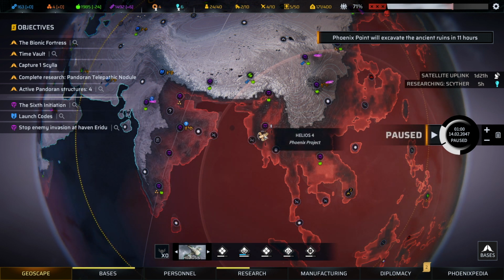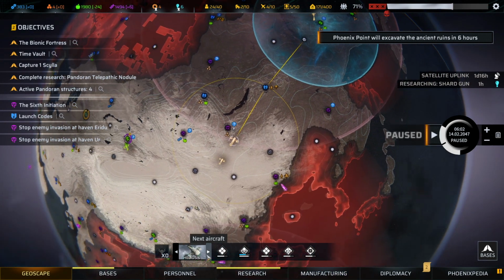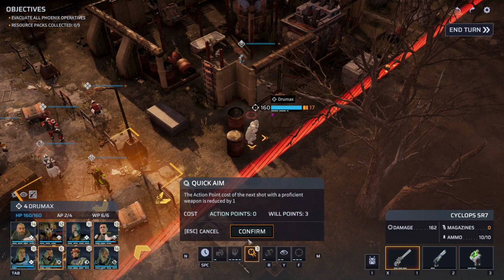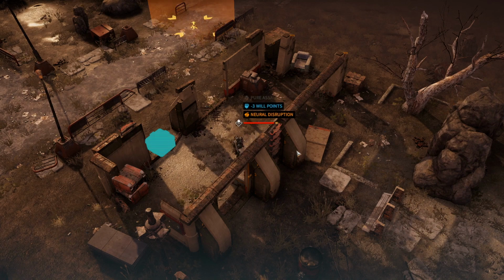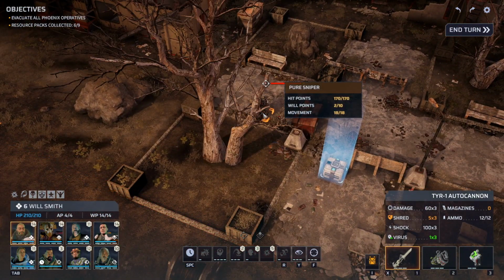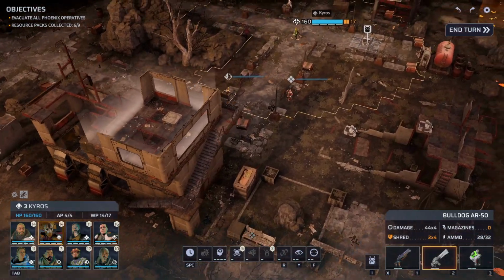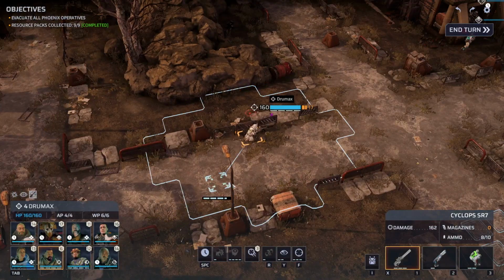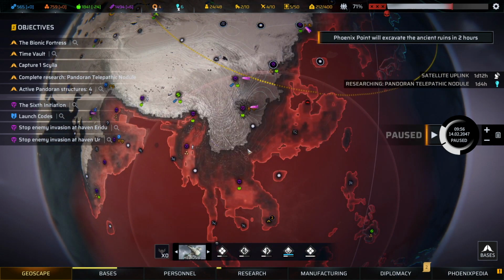"The Pure Play Some Mind Games With Us" Phoenix Point Year One Edition (Hero) - Episode 67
Our material stash is critically low, so we go to a scavenging site in a Synedrion mist repellent zone. Unfortunately the Pure are guarding it so the mist repelling factor means nothing.
Phoenix Point Year One Edition (Hero Difficulty) - Episode 67
"The Pure Play Some Mind Games With Us"

A MUTATING ALIEN THREAT
The Pandoravirus can mutate living forms, and it can incorporate DNA from multiple species and clone them rapidly. You will face an alien threat that mutates and evolves new forms in response to your tactics. Our procedural generation system for the aliens can generate a huge variety of challenges and surprises for you on the battlefield.

TURN BASED, SQUAD BASED BATTLES.
Each mission will require you to deploy a squad of four or more soldiers, sometimes accompanied by aerial or ground based drones. Battles are turn based, with overwatch and return fire providing a great level of interaction. Soldiers have a willpower stat as well as endurance. Will points are used to spend on special abilities and strenuous physical or mental exertion.
turn-based-battles-gif.gif

THE GEOSCAPE IS REBORN.
The Geoscape gives you a strategic view of the world situation. From here you plan all your operations, construction, research and missions. Exploration is an important initial objective. You must attempt to make contact with havens, discover scavenging sites and locate special Phoenix Project sites. You can monitor the thick microbial mist rolling in from the sea which represents an increased threat of alien activity.

INTRICATE AND CHALLENGING BOSS BATTLES.
You will also face intense boss fights against large monsters. Monsters may have multiple abilities for attack, defence, generating mist and spawning larvae. You will need to use body-part targeting to progressively disable their abilities.

DEEP AND EXTENSIVE SOLDIER DEVELOPMENT AND CUSTOMIZATION.
Your soldiers gain experience through battles and training in specialised facilities. There are extensive skill trees for each class of soldier. Skill knowledge is developed from research and interaction with other human factions through trading, alliances or conflict.

A VAST ARRAY OF WEAPONS AND EQUIPMENT.
There is a large variety of weapons and equipment based on various technologies - some old, some new, and some quite alien. Each human faction has their own tech which you can acquire through trade or conflict. Through your own research you will be able to combine and develop unique technologies.

PROCEDURAL, DESTRUCTABLE ENVIRONMENTS.
The many different battle locations include havens with faction specific facilities and architecture, and scavenging sites, such as abandoned military bases and factories. Our mission system generates battle layouts based on the facilities and structures located at havens, phoenix bases and alien bases. Everything is potentially destructible.

DIVERSE AND DYNAMIC MISSIONS.
There are a great many types of missions and objectives, often based on interactions with the other human factions. Havens will frequently request assistance fighting off alien incursions, but sometimes you will be asked to intervene in a conflict between the human factions. You will get involved in kidnaps, rescues, assassinations, sabotage, infiltration, haven takeovers and base defence missions. You will need to find out what happened to the Phoenix organisation, which involves remote locations and some missions with an archaeological aspect. Then there are the assaults on alien bases and the giant alien land walkers.